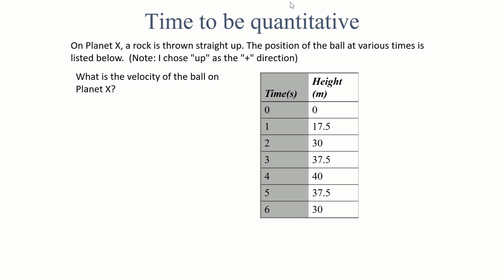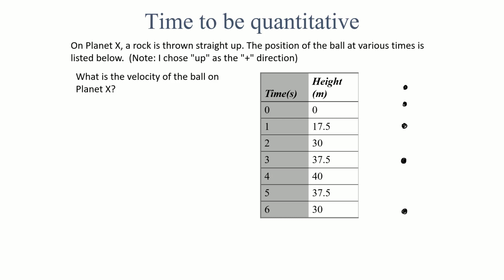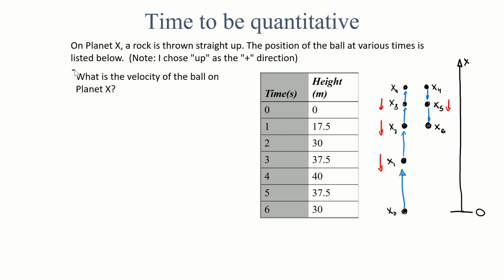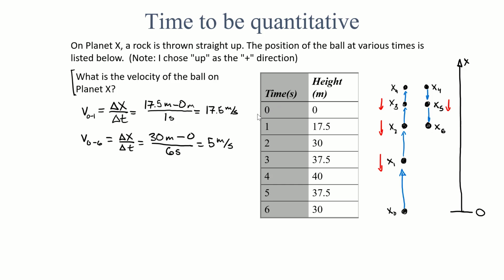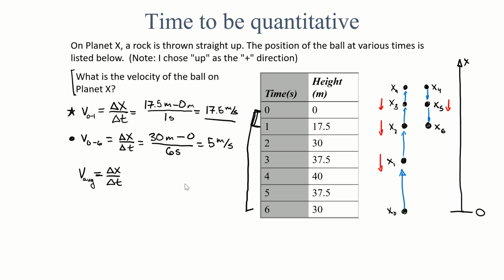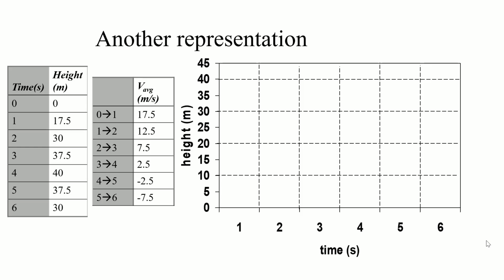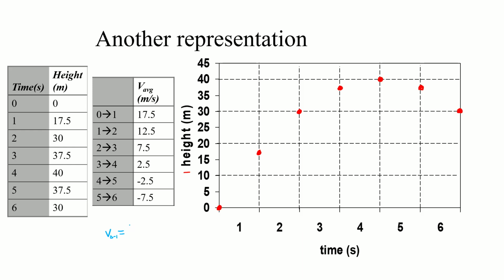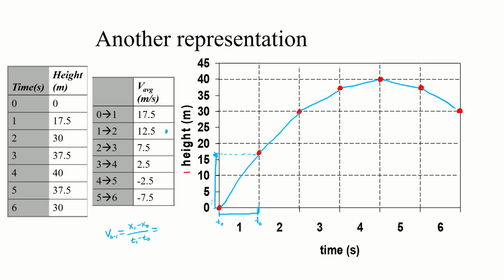04 avg values and graphical representation